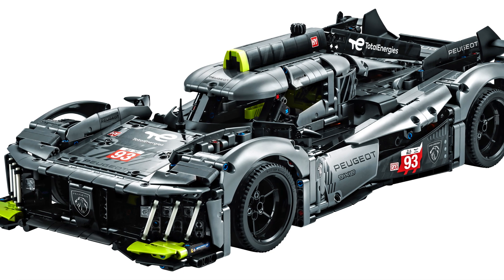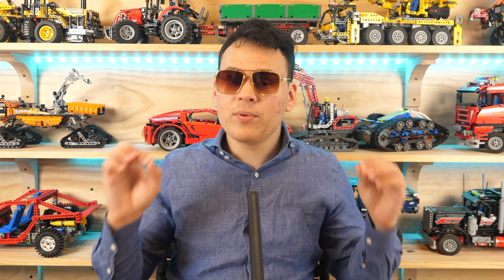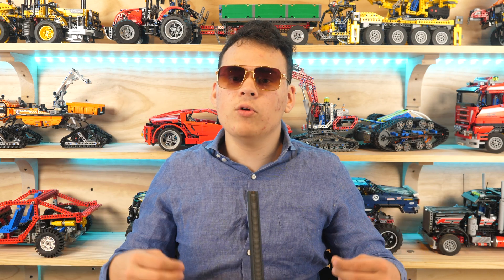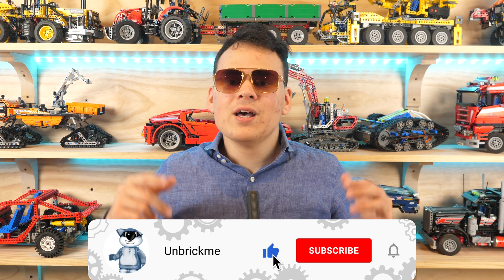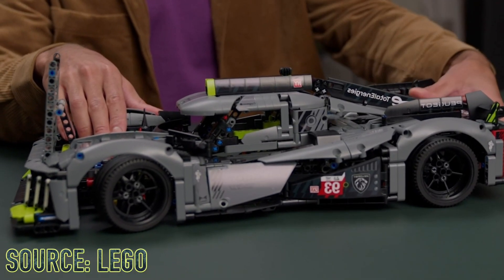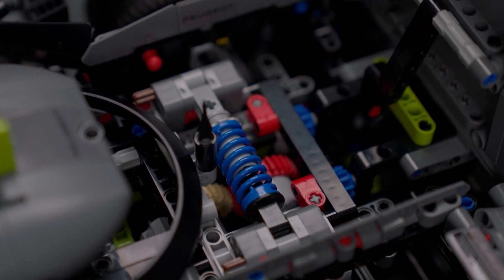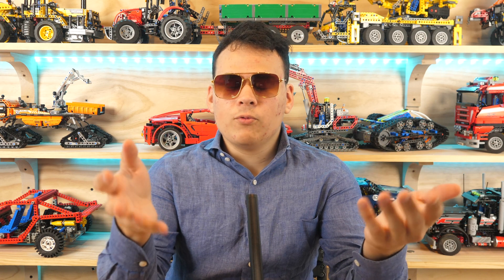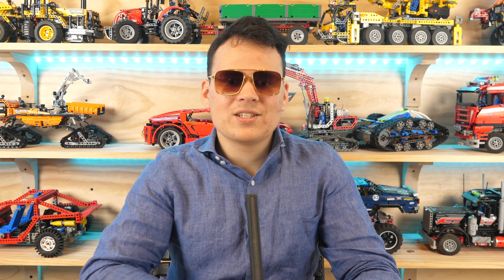LEGO Technic Peugeot 9x8 Hypercar & Gearbox Magic!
The LEGO Technic Peugeot 9x8 24h Le Mans Hybrid Hypercar has finally, been officially revealed! This car actually comes with a seven speed transmission, which is absolutely groundbreaking! How will the seven speed transmission work? I'm very curious to find out! The LEGO Technic 2023 Peugeot has the potential to be one of the most revolutionary sets ever, if it actually has the gearbox.